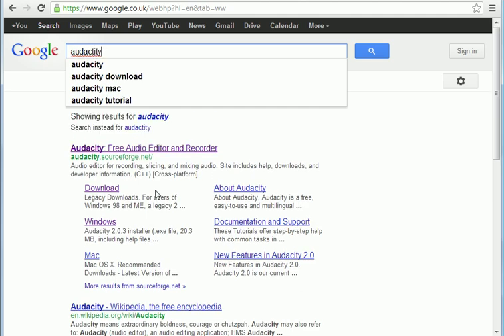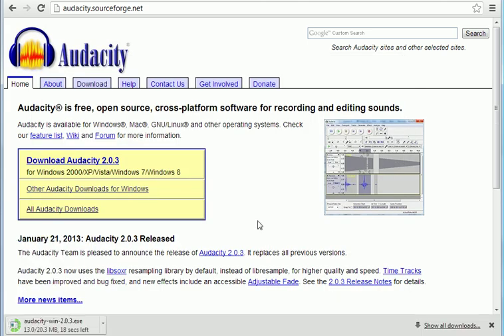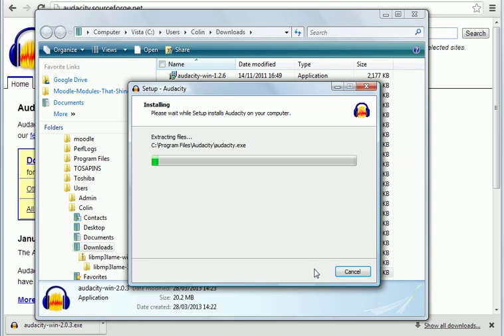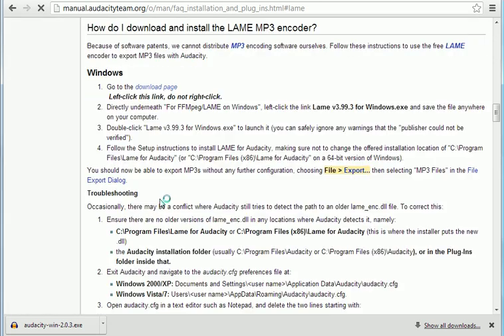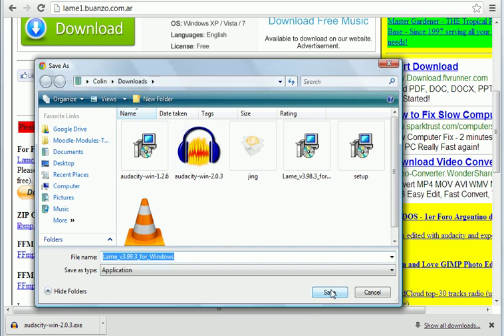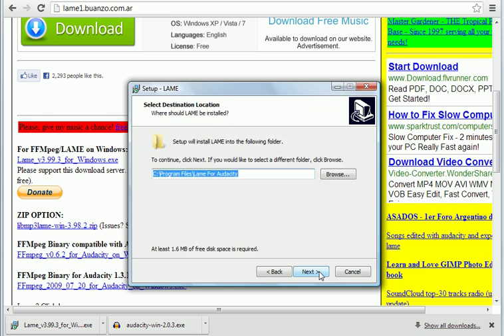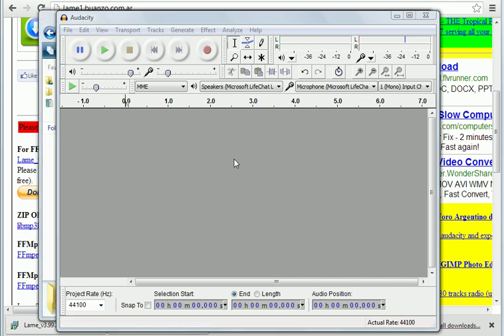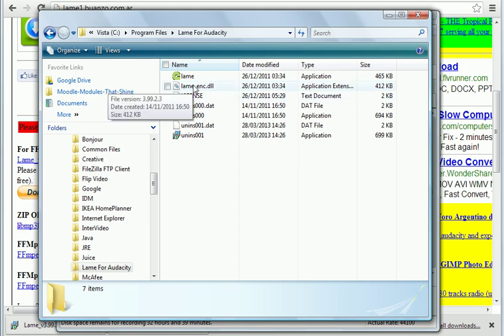How to Install Audacity and Lame to Create MP3 Podcasts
This video takes you through the Audacity installation process, including how to add-on LAME to allow exporting to MP3. This is essential for creating podcasts or audio recordings that will be downloaded.

You can find more tutorial videos, or advice on audio editing and recording